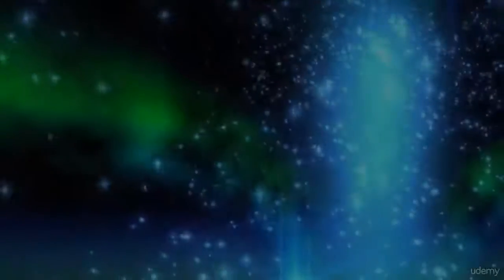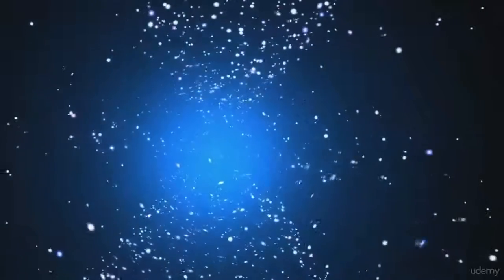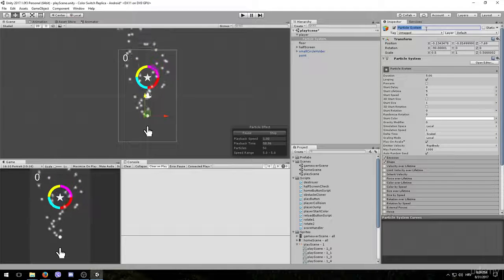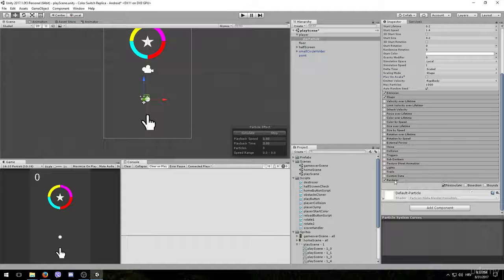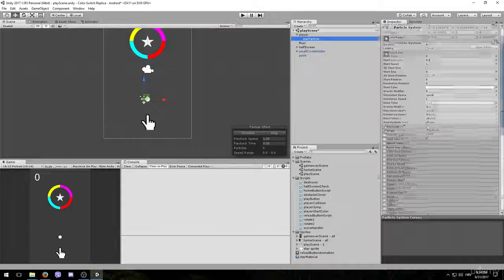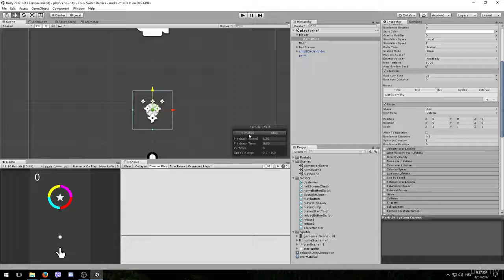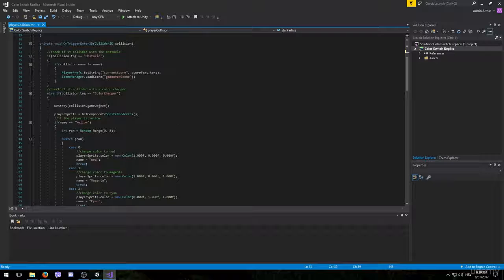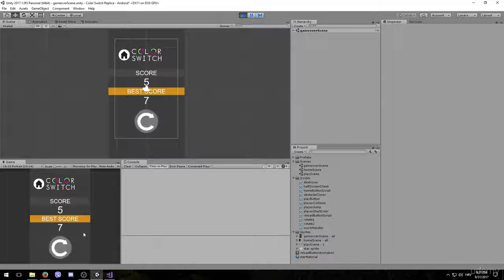030 Getting started with Particles